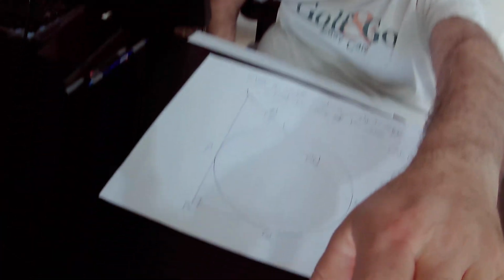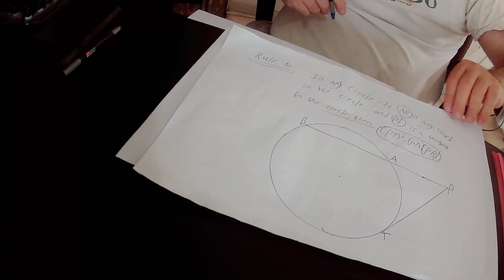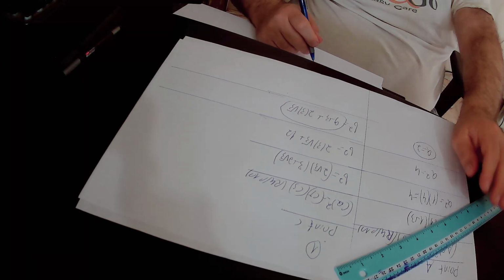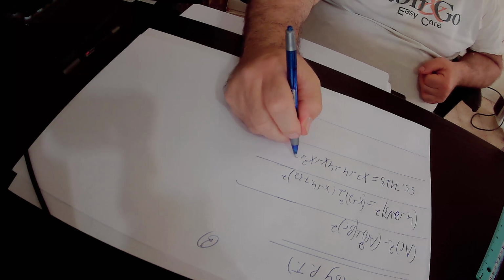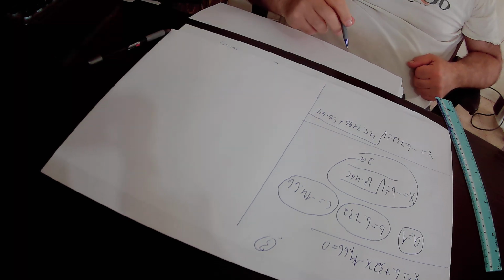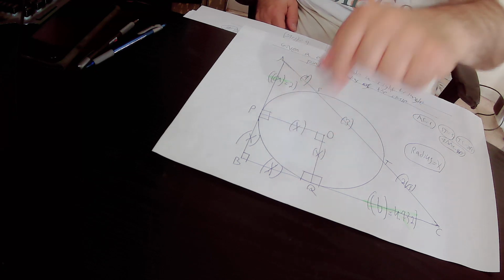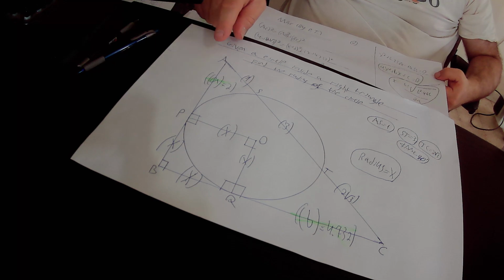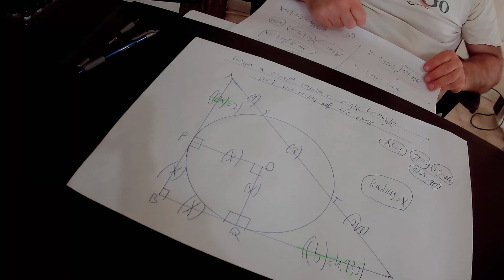Poland Math Olympiad | A Very Nice Geometry Problem